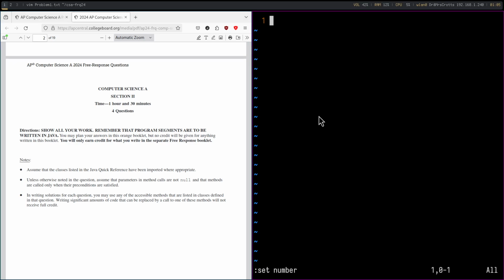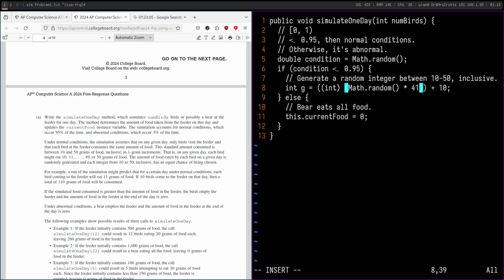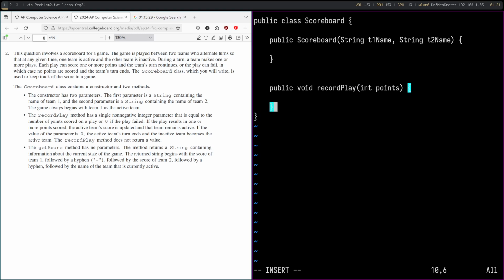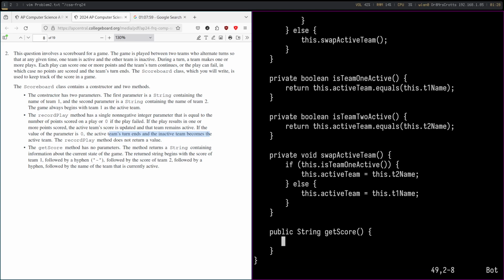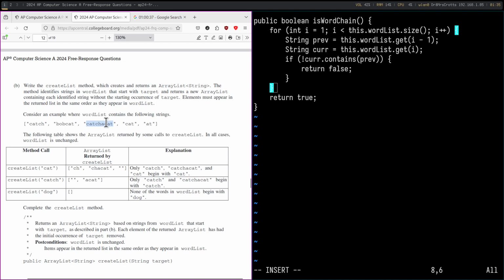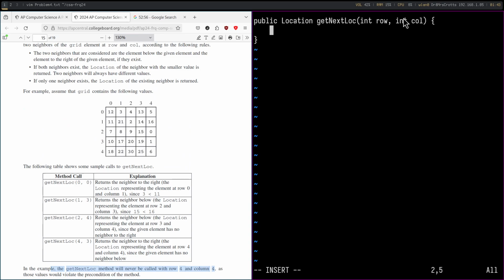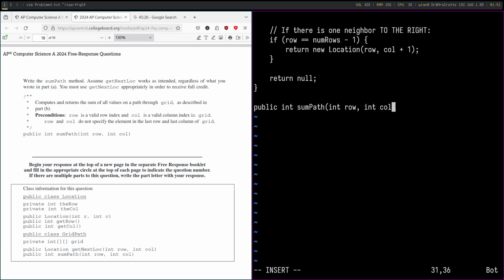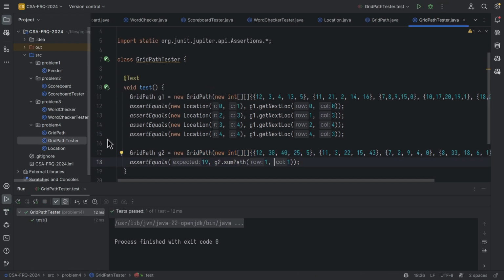AP Computer Science A - 2024 Free-Response Questions Solutions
In this video I go over the free-response questions for the 2024 AP Computer Science A exam. I did not view these ahead of time, so these are live explanations and how I would go about solving the problems. For reference, I took the AP exam back in 2016 and am now a PhD student in a CS program.